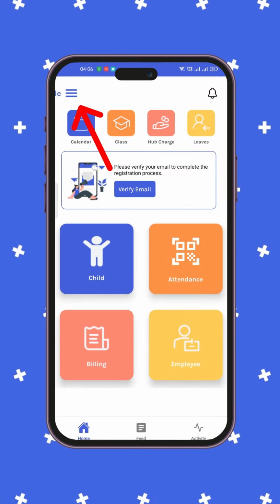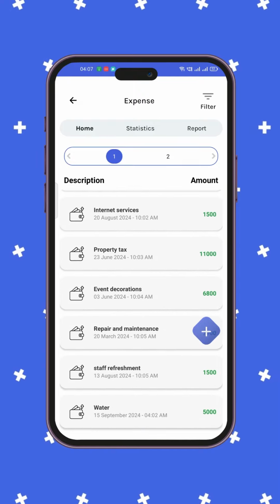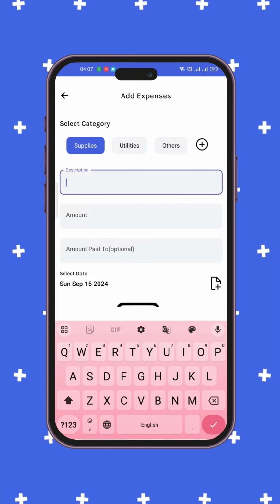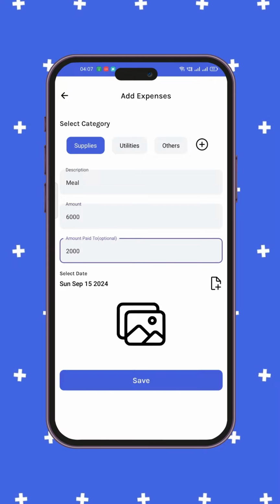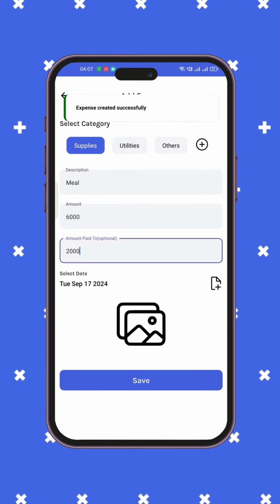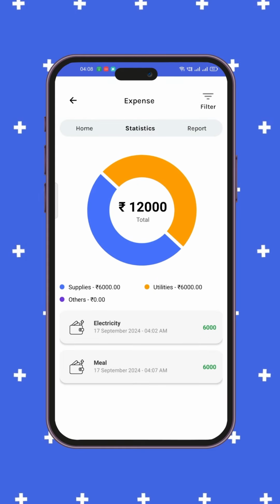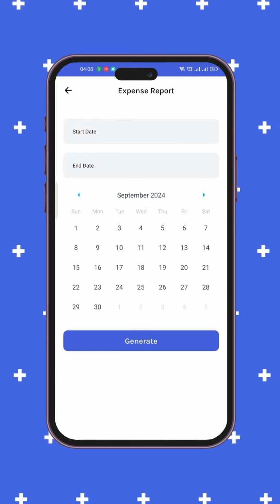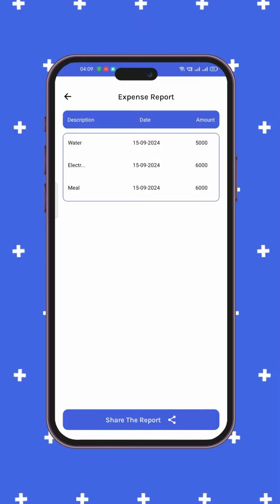12.Tifants Expense Management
Learn how to take control of preschool finances with Tifants! In this video, we’ll guide you through the expense management feature of the Tifants app, which makes handling billing and payments easy and transparent. From tracking charges to managing payments and generating reports, this tutorial covers everything you need to know about managing expenses in the Tifants Hub. Streamline your preschool's financial processes and ensure everything is organized with ease!

What you'll learn:

How to track and manage charges 💵
Simple steps to manage payments and billing 💳
Generating expense reports in just a few clicks 📊
Tips to stay organized and efficient 📂